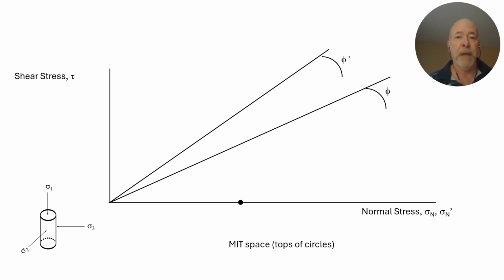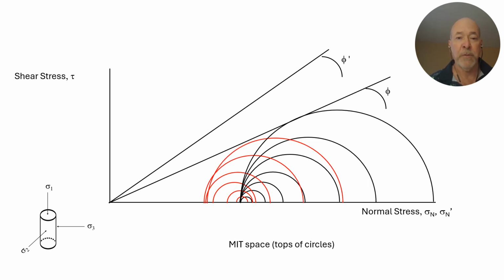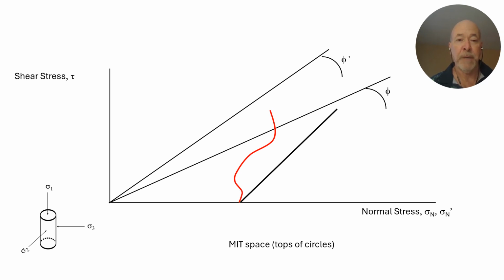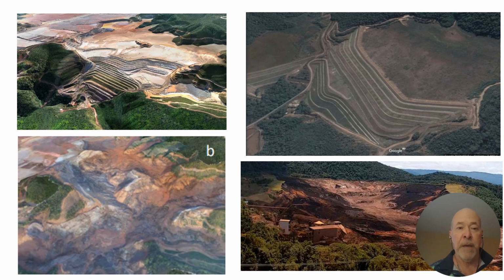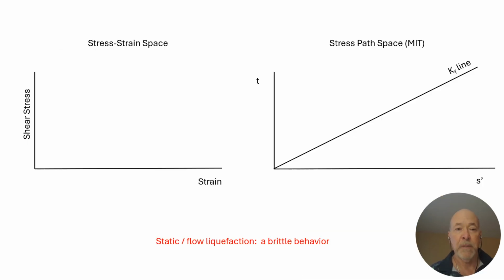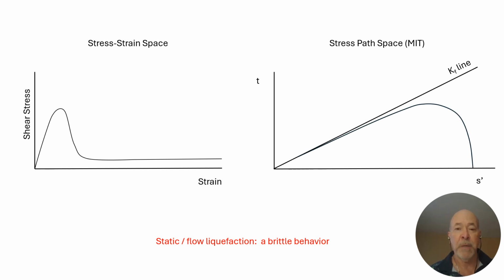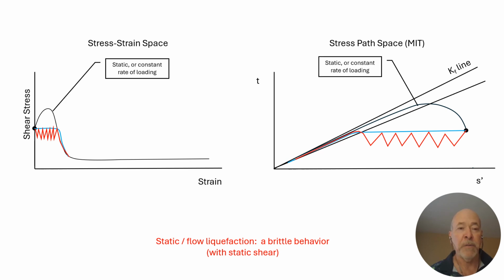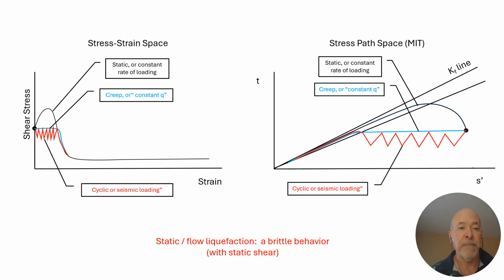Act 6: static/flow liquefaction flow paths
In Act 6, I discuss the static/flow liquefaction flow path.  I also present the concept of flow liquefaction, especially in mine tailings.